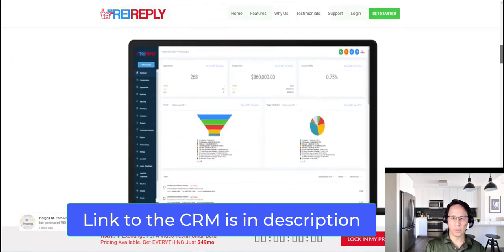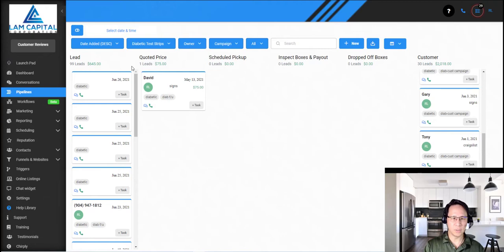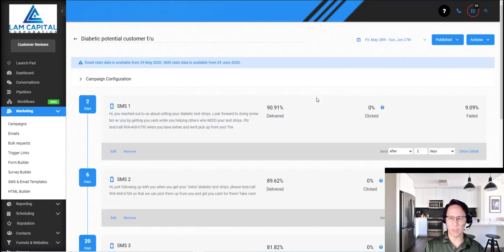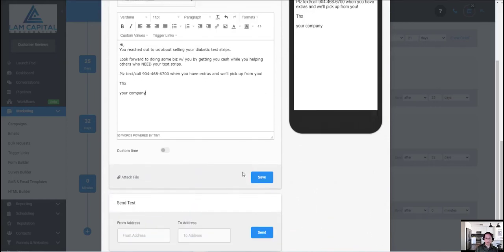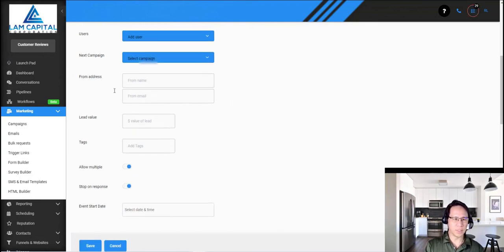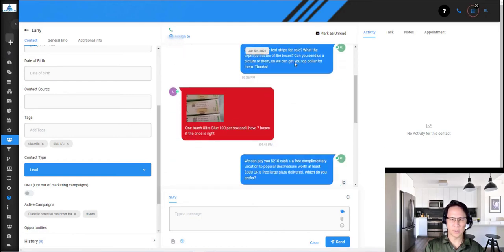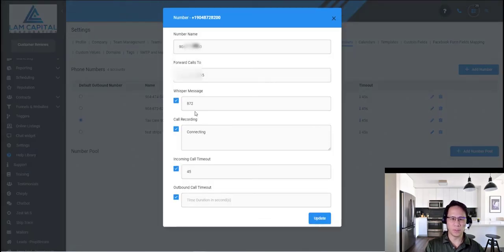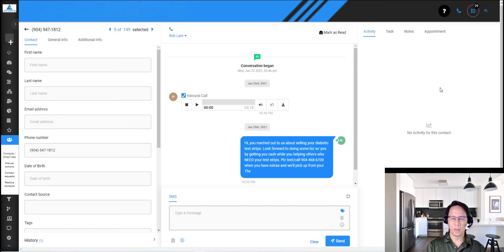Stop Losing Money With Diabetic Test Strips/Medical Commodities biz! Always Follow Up 4 Max Profits!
One of my side hustles that I have been involved with is flipping medical commodities or flipping diabetic test strips. I have not talked about it much in my channel because I mostly focused on real estate, but I've been building it for the past few months and it has turning into a nice passive income for me--it is generating as much money as a rental property--without any of the tenant & toilet issues.

In this video, I wanted to share how I am able to put my medical commodities and diabetic test strips business into an autopilot system for following up with my leads and customers using my CRM.

Whether you use a CRM or not, I highly recommend that you ramp up your follow-ups consistently. Don't let your leads or customers fall through the cracks since it is getting more and more competitive in this market.

I learned in real estate that THE FORTUNE IS IN THE FOLLOW UP!
That applies to all business, including the medical commodities and diabetic test strips business.

Imagine if every lead who calls you will not escape you. I've made hundreds of dollars from leads who I thought were dead, but because they stayed in the system, I kept in touch when NO ONE ELSE DID and I ended up getting the sale!!!

The CRM I am using for this automation is REI Reply
Click this link to waive the normal $497 setup fee & sign up for a test drive:

🔥 If you use my affiliate link to purchase the software, I will share with you my FULL campaigns and exact text messages that have made me tens of thousands of dollars!!! 🔥

To schedule a free 15-min appt with me to discuss Coaching or Setting up your CRM, you can go here: